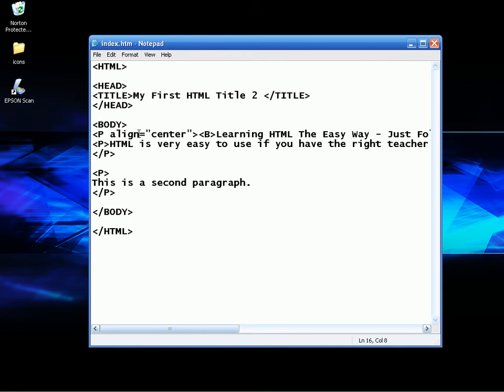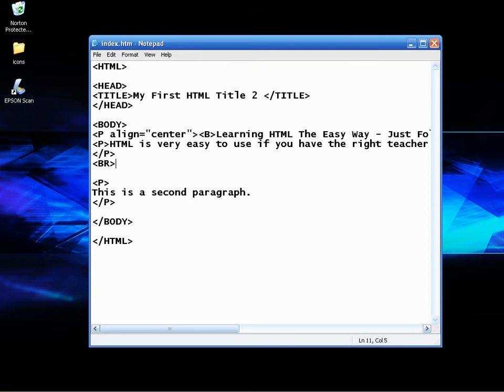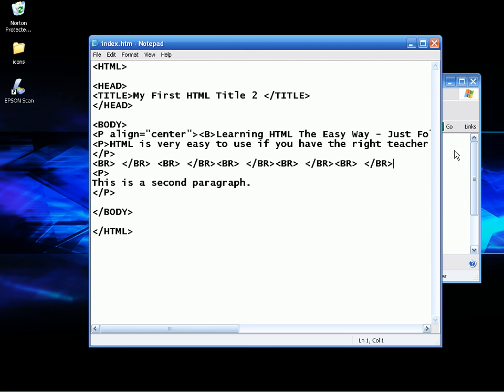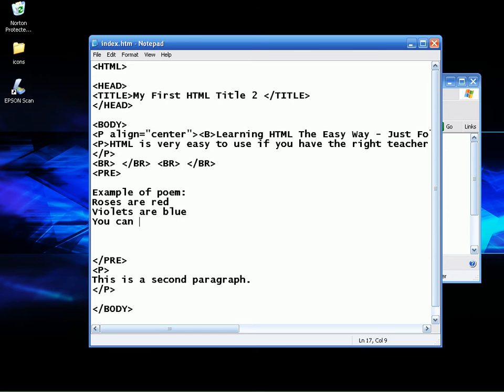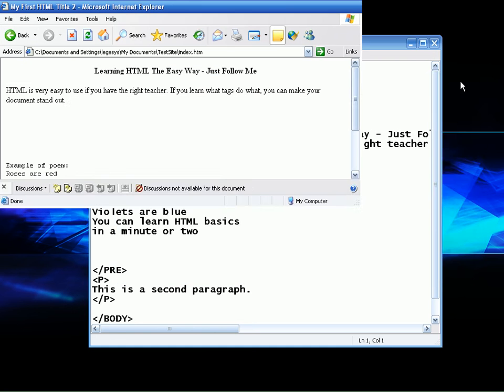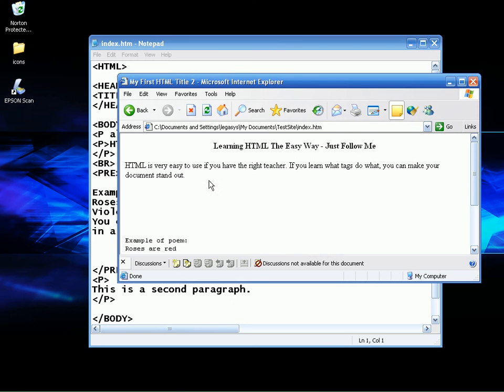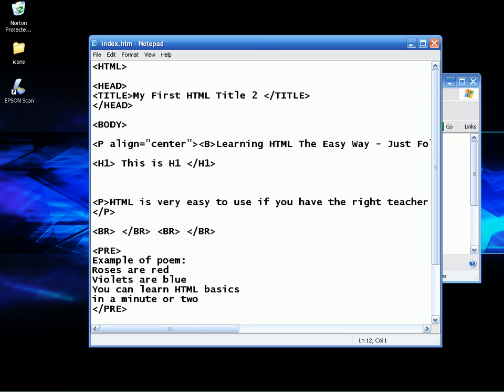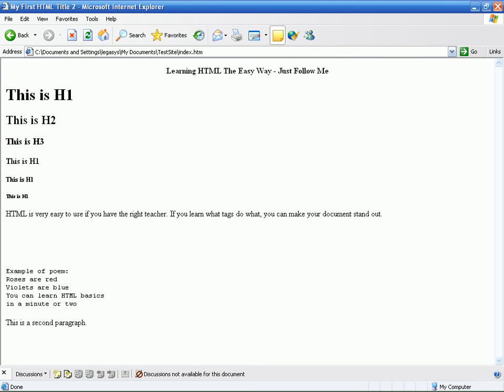ZeroToU.com - HTML Basics Training (Free Sample)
You can order the full download at zerotou.com. If you are new to the subject don't be intimidated we start from ground zero of knowledge and teach you so that you understand with real world examples.